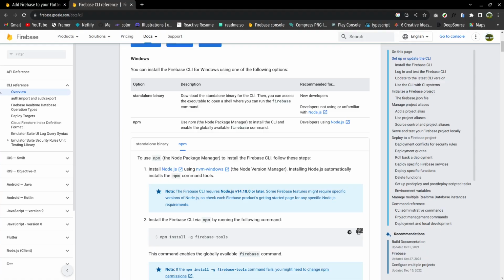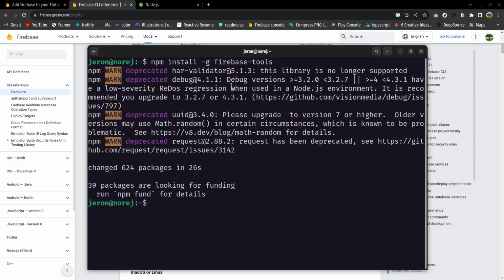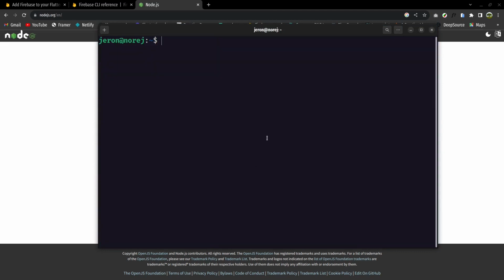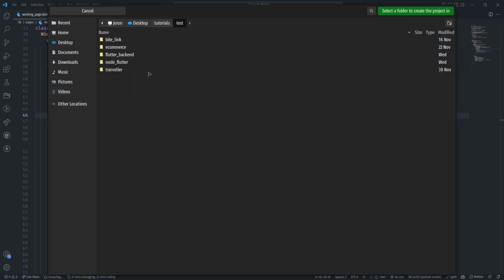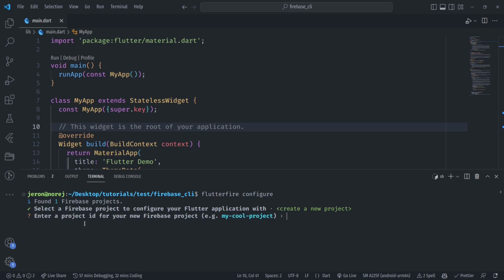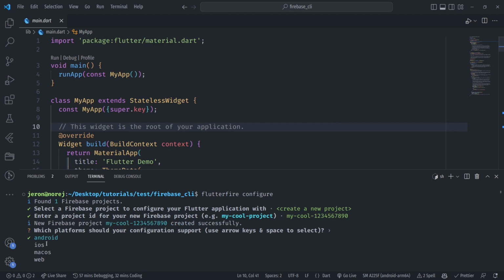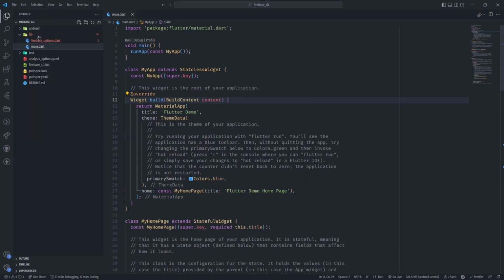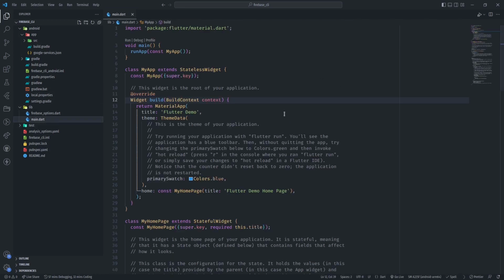Flutter and Firebase from Scratch | Setup FlutterFire CLI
Hey folks, so as I was working on the Clean Architecture series for the channel, I was using Firestore as the database for the project, because of that I'm starting a new series along side the clean architecture videos. This will focus on  just Firebase with flutter so that It will be easy to understand the database concepts.

STEPS IN SETTING UP FIREBASE CLI

1. Install Node.JS If you don't have it already.
2. Open any terminal and run  npm install -g firebase-tools
3. After successfull installation, login to your firebase account using the firebase login command.
4. You can choose Y or N for the analytics question, it doesn't really matter
5. After successful login, run dart pub global activate flutterfire_cli, this will install the flutter cli onto your PC
6. You can now use the flutterfire configure command to connect your flutter project to an existing firebase project or create a new project from the terminal like I did in the video, I will suggest you create the project and then connect it using flutterfire configure

7. Select the platform you want to configure for, allow overwriting of build.gradle file and that's all. You just have to add the firebase_core package and any other firebase dependency your project may require.

In the upcoming videos, we will look at how to setup a new project, Firebase concepts like collections, documents, IDs and everything you have to know as a beginner